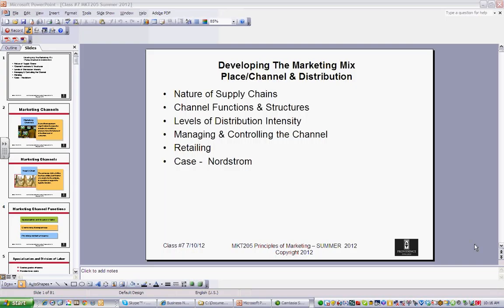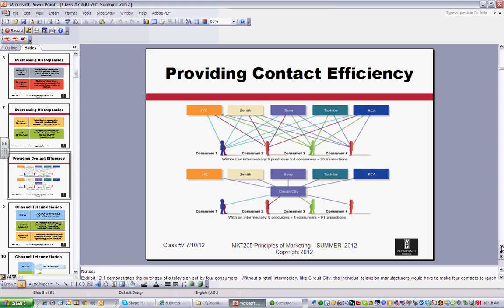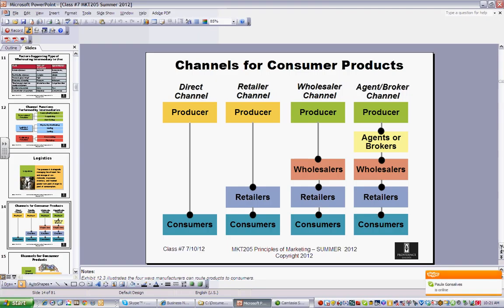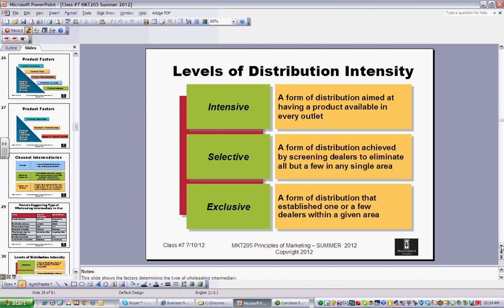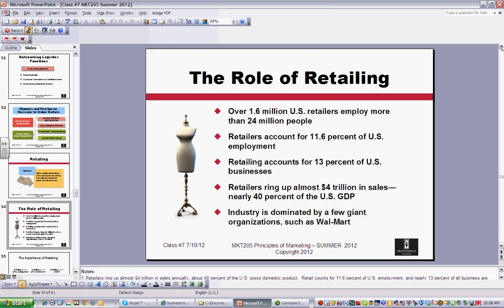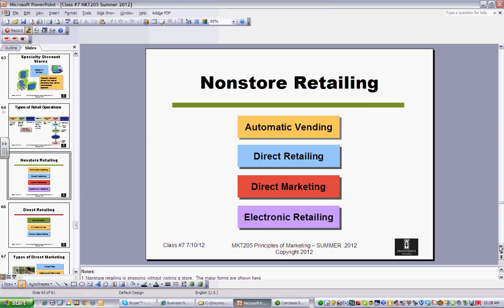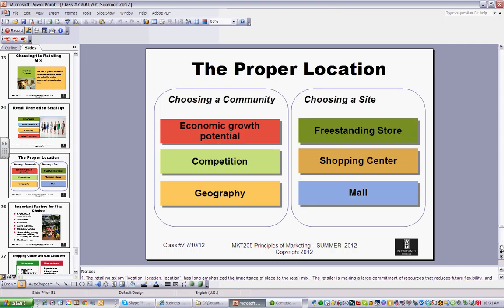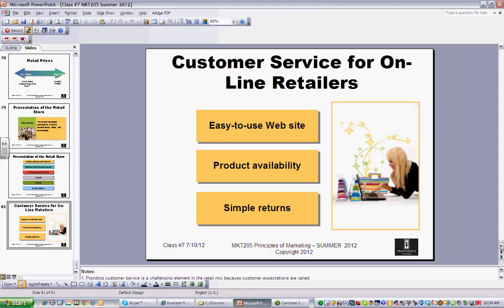MKT205 Summer 2012 Week #7 On-Line Lecture